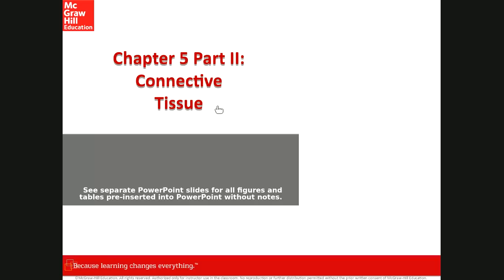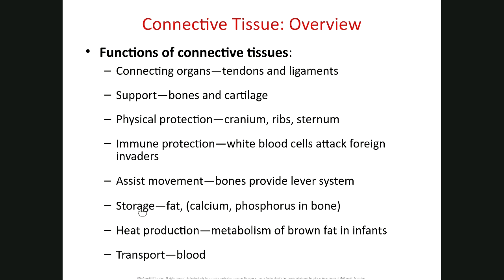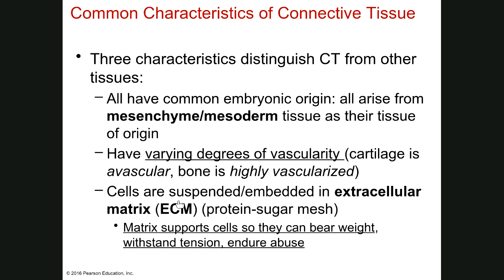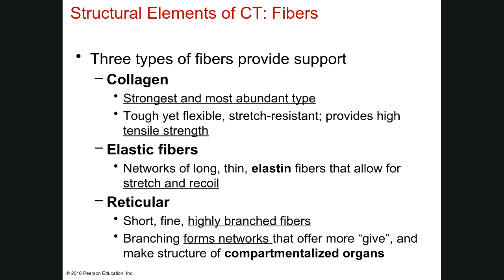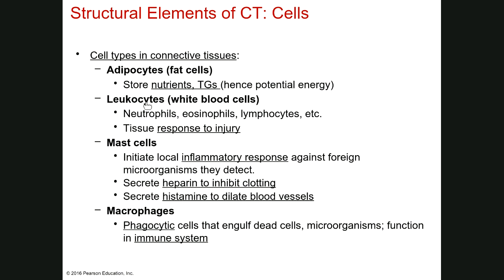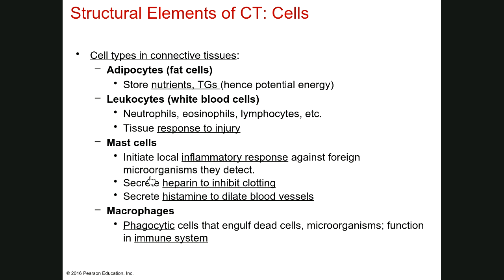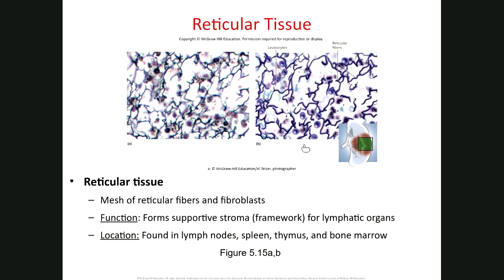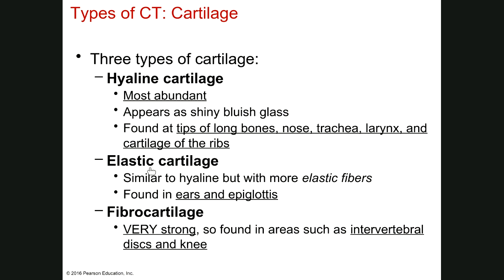Ch 5 Part 2a: Connective Tissue